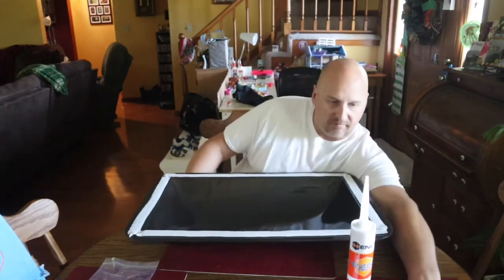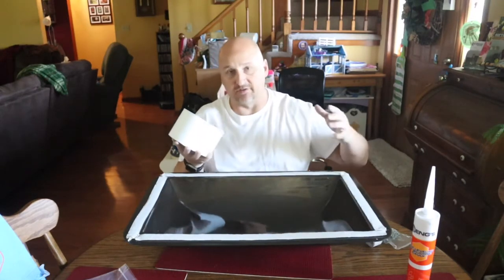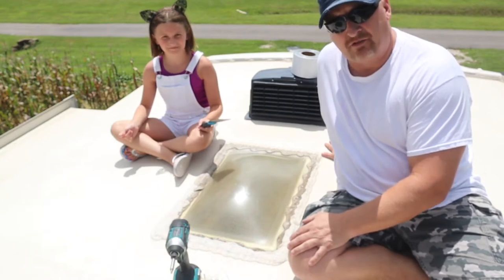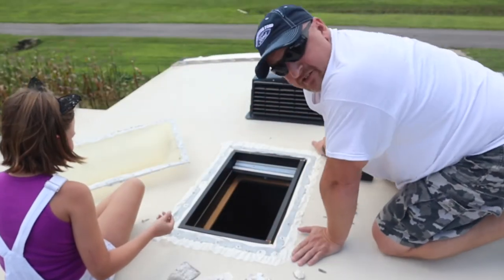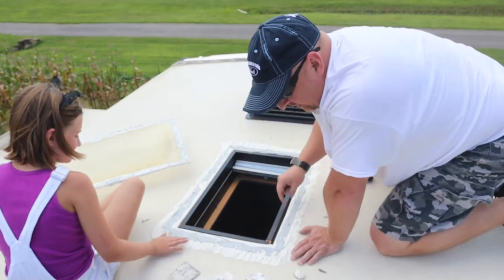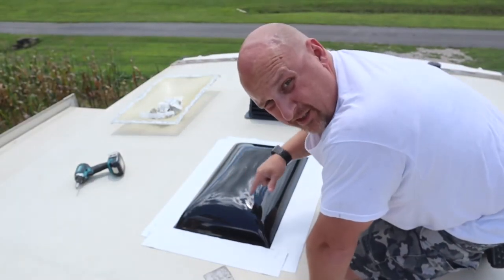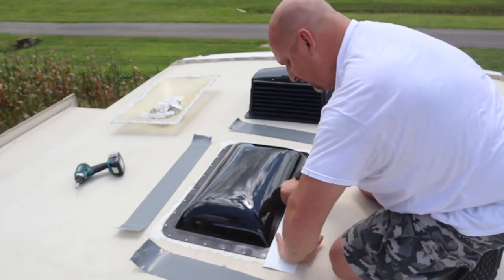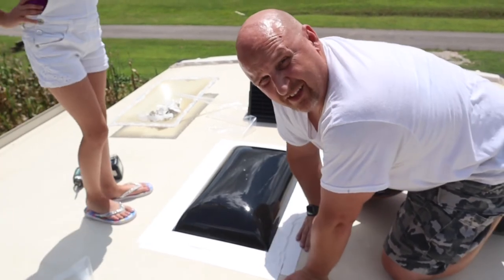Tinted skylight replacement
Skylight replacement